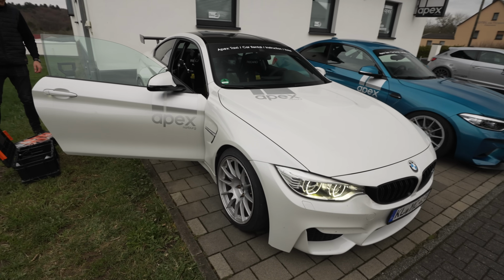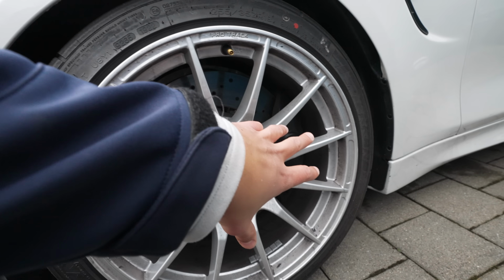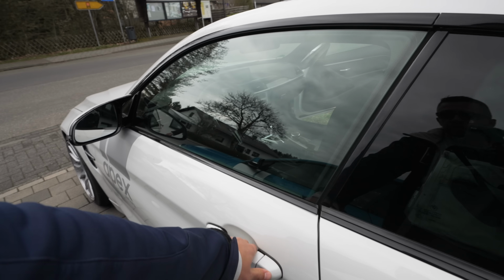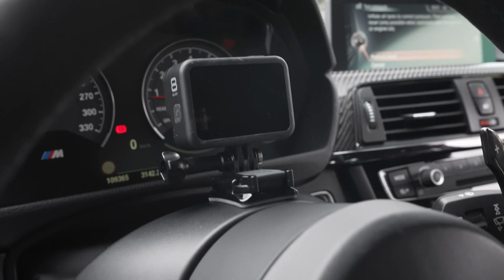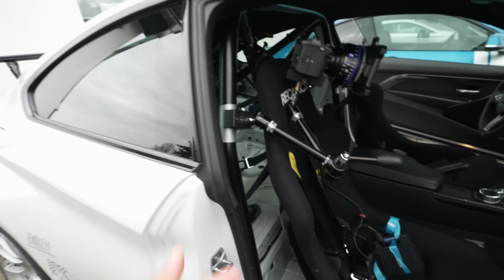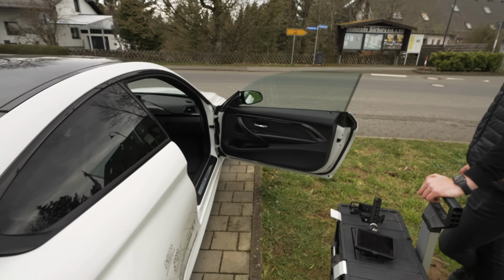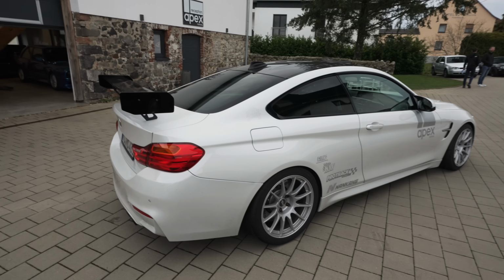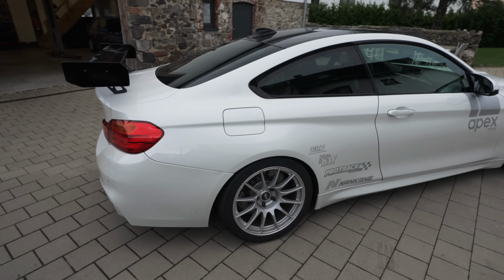I Crashed it First, So YOU Don't Have To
00:00 Intro/Specs
04:36 Lap
12:46 Outro/Opinion